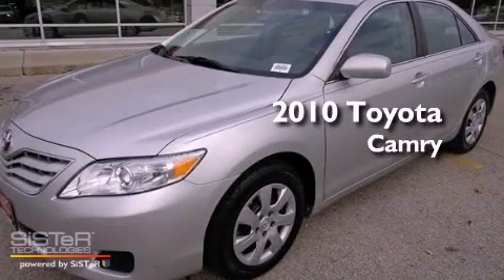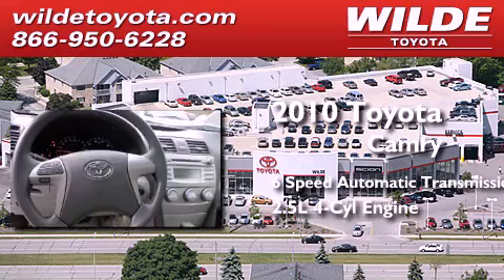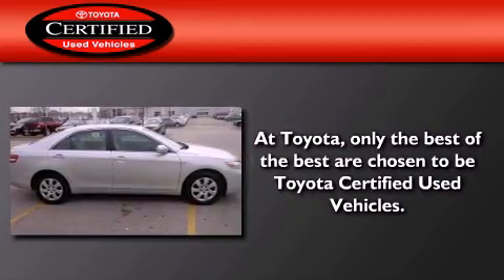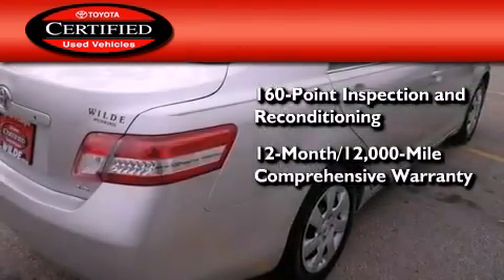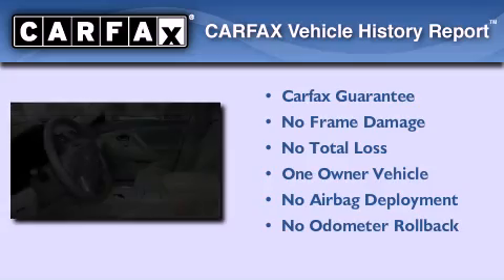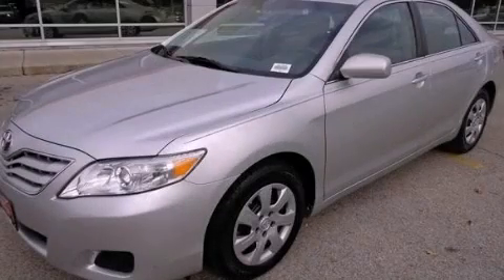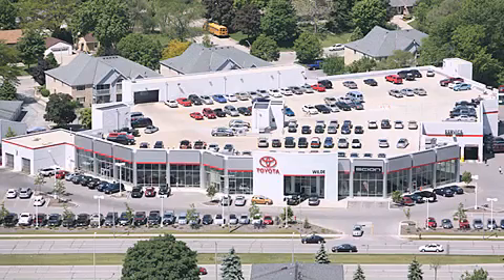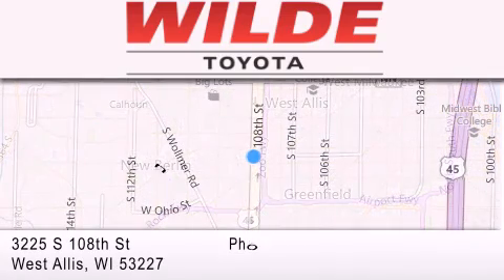Pre-Owned 2010 Toyota Camry Milwaukee WI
Year : 2010
 Make : TOYOTA
 Model : CAMRY
 Engine : Gas I4 2.5L/152
 Trans . : A
 Exterior : SILVER
 Miles : 38,089

 Stock : U61338

 3225 South 108th St.